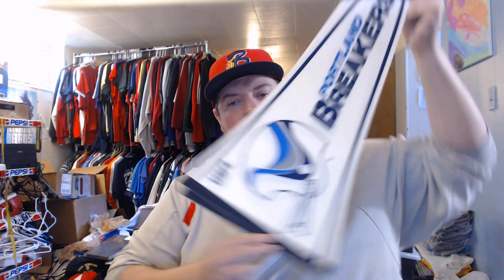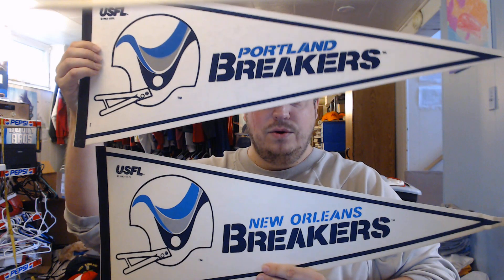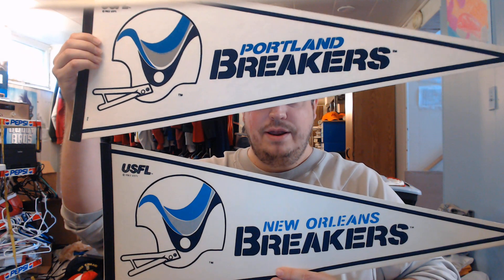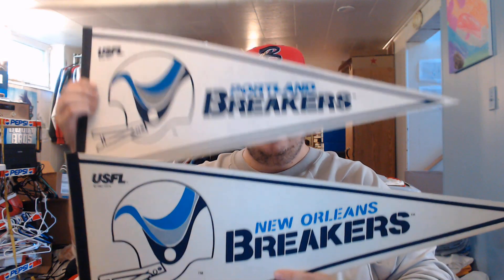Sold! eBay Consignment and Reseller Daily Sales. Pennant Sales.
Daily sales and information video for Pop Culture Archives. We are a reseller and consignment seller of vintage apparel, hats, sports cards and sports collectibles.

We are more than happy to try and answer.

Sold

Dayton Flyers Pennant - $58
USFL Breakers Pennant x2 - $29
1965 Minnestoa Twins Pennant - $29
1995 Final Four Womens Poster - $15
The Smoky Collection x1 - $8
James Stewart Auto - $7
NCAA Basketball Tix x10 - $38
Minnesota Vikings Walker Set - $12
Alabama Crimson Tide Tee - $16
Washington Redskins Snapback - $12